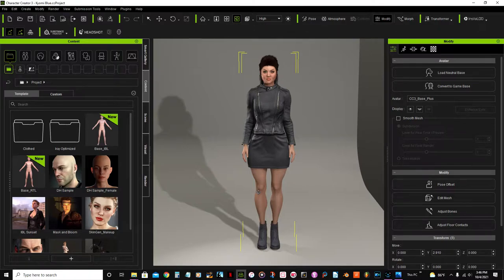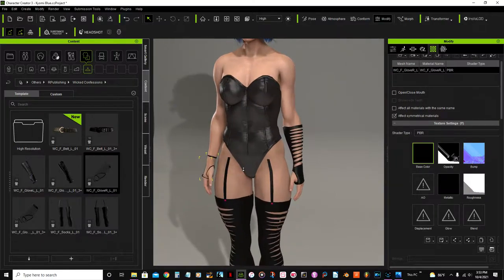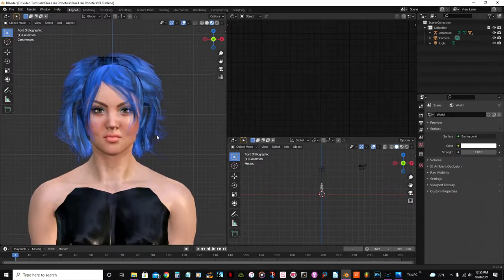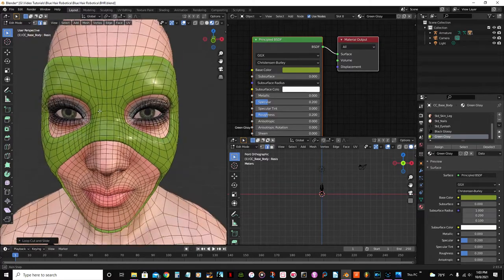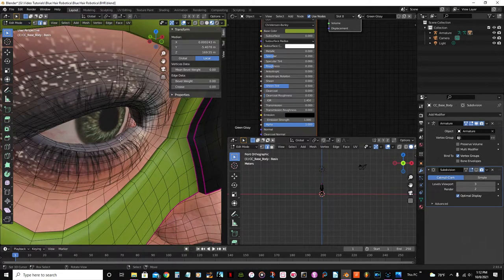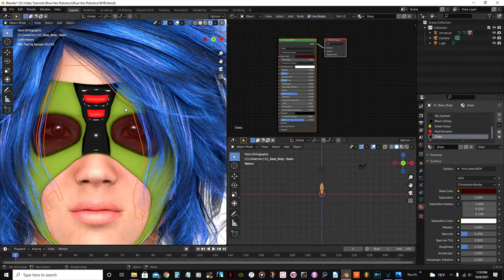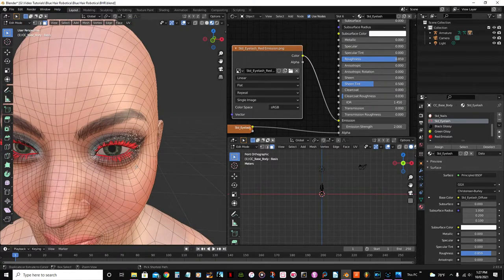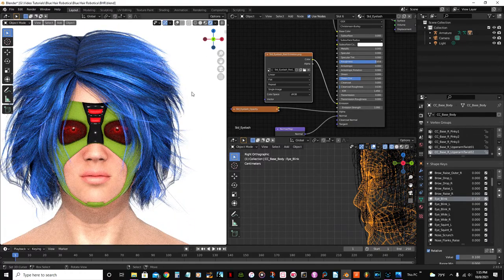Creating The Blue hair Robotica in Character Creator 3 and Blender_Part 2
In this video we will continue creating and editing the 3D model character Kyomi Blue (The blue hair robotica), I will be focusing on her face. For the body, that will be left for a third part video.